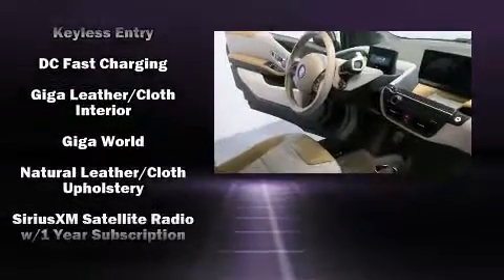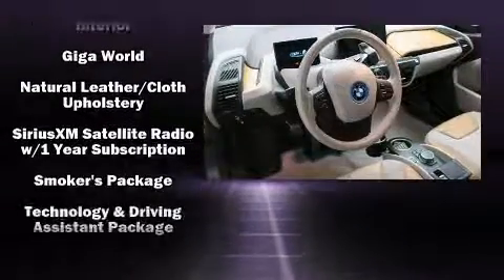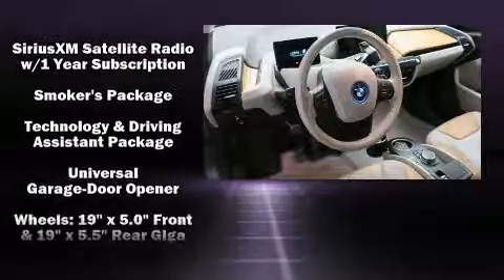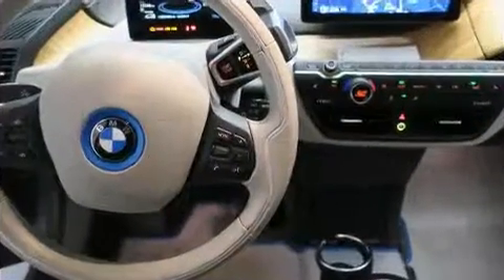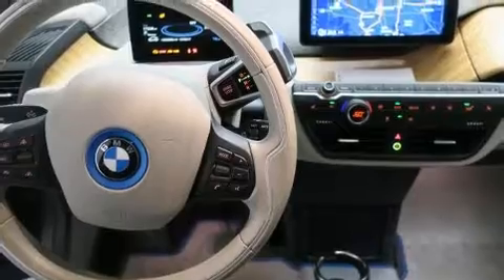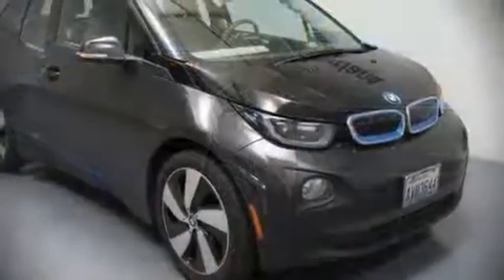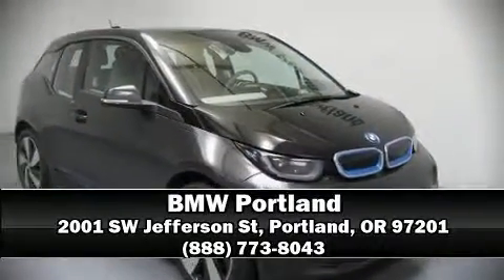2014 BMW i3 w/ Range Extender in Portland, OR 97201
BMW Portland
2001 SW Jefferson St

With less than 20,000 miles on the odometer, this 4 door sedan prioritizes comfort, safety and convenience. A wealth of standard features means that you no longer have to sacrifice. Such as cruise control, front and rear reading lights, speed sensitive wipers, a leather steering wheel, an automatic dimming rear-view mirror, automatic dimming door mirrors, heated seats, and more. Passenger security is always assured thanks to various safety features, such as: dual front impact airbags with occupant sensing airbag, front side impact airbags, traction control, ignition disabling, an emergency communication system, and 4 wheel disc brakes with ABS. Brake assist technology provides extra pressure when applying the brakes. This vehicle has achieved Certified Pre-Owned status, by passing BMW's rigorous certification process. We have the vehicle you've been searching for at a price you can afford. Please don't hesitate to give us a call.